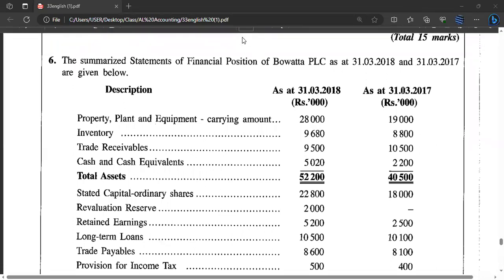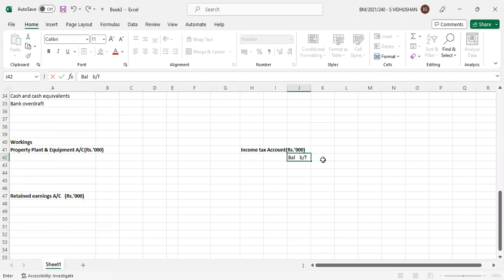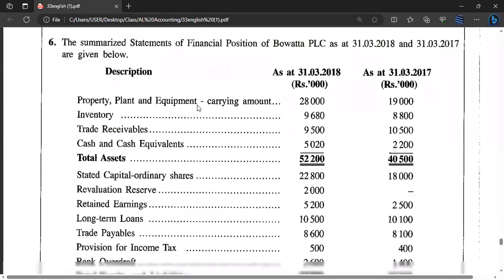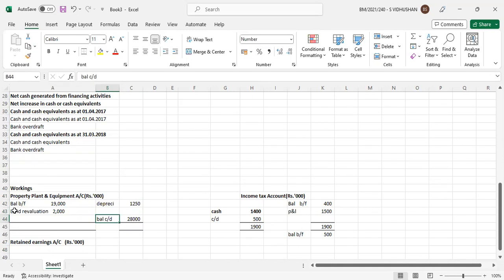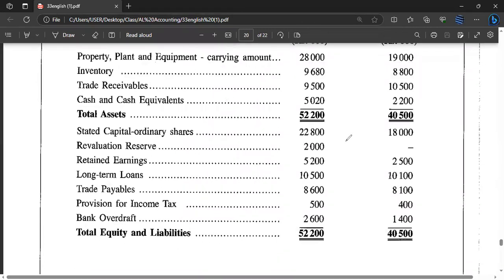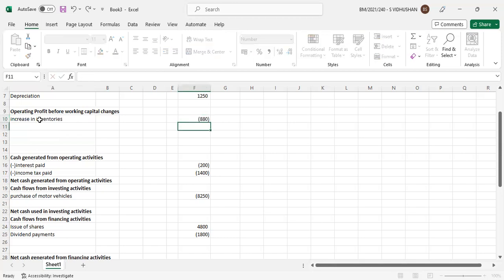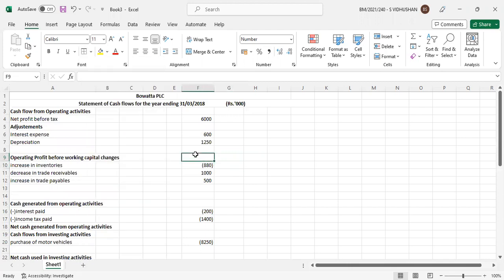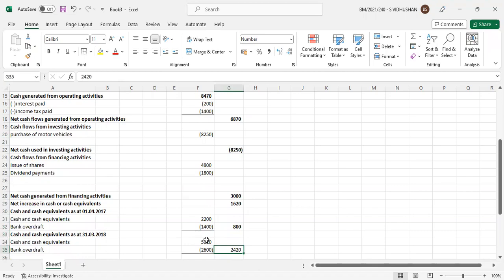A/L | Accounting | Cash flow statement | past paper discussion | English medium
Cash flow statement | past paper discussion |